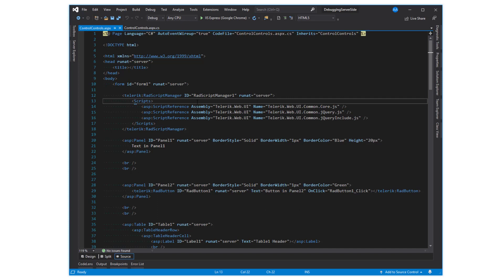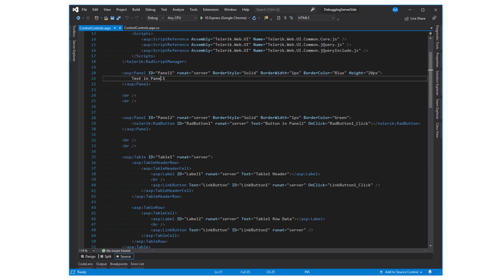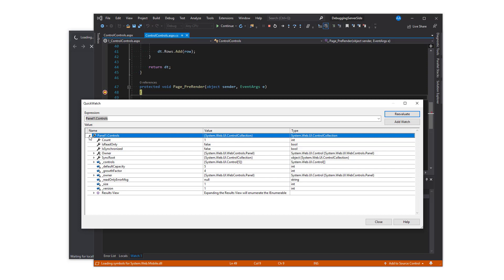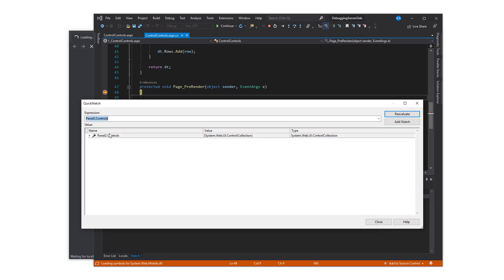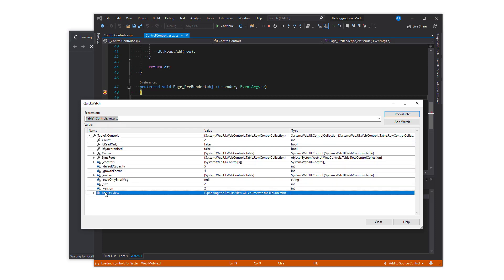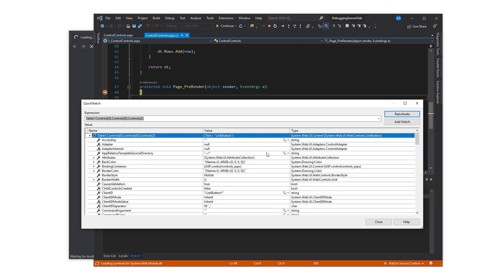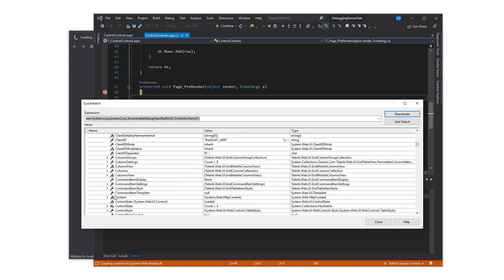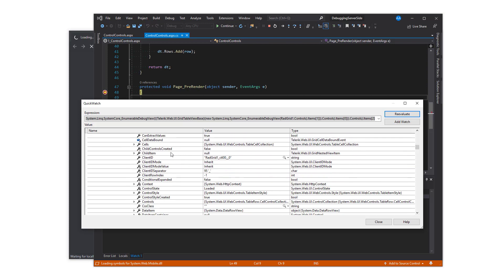Control.Controls property | Telerik UI ASP.NET AJAX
In this video series brought to you by the Telerik UI for ASP.NET AJAX Team at Progress, you will learn a few tips for debugging ASP.NET applications using the Visual Studio tools and .NET Framework.

This video will show you how to use the Control.Controls collection for ASP.NET Web Forms, to traverse down the Object tree in order to locate child controls.

For more information on the topic covered in this video, please visit this